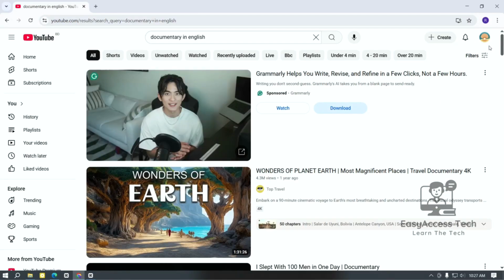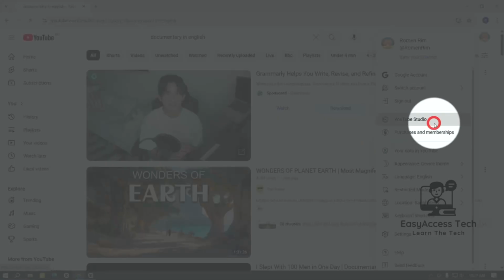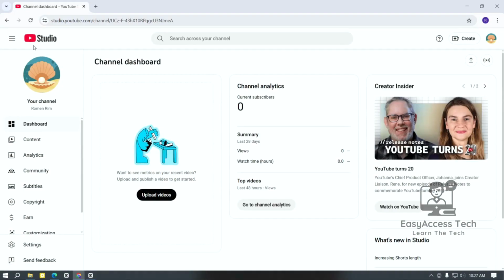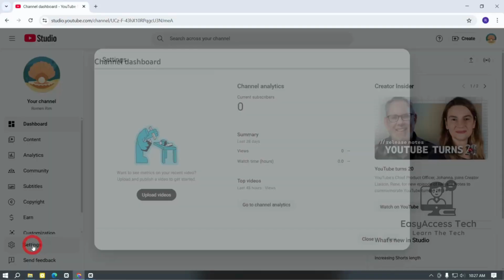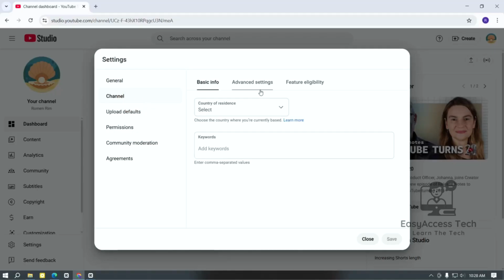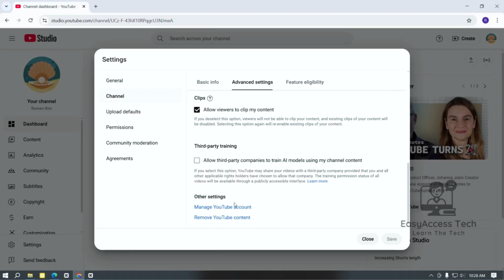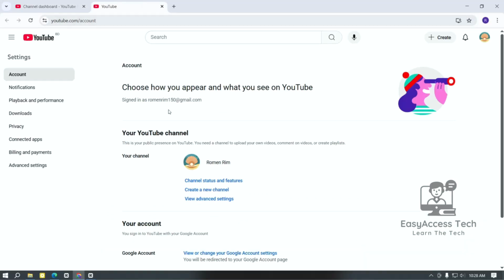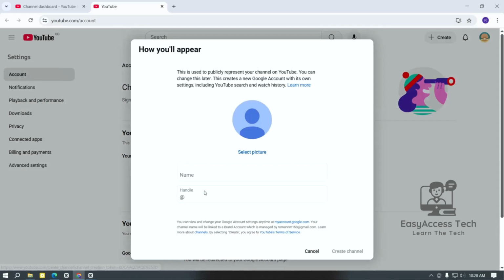How To Make Multiple YouTube Channels With One Google Account (Second Channel) - Easy Guide